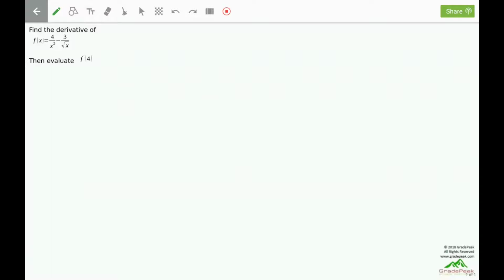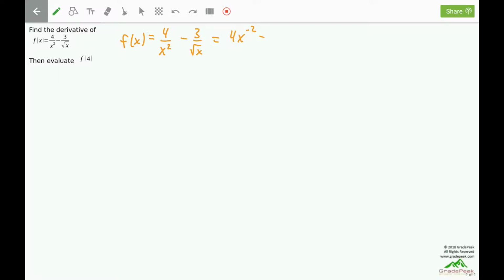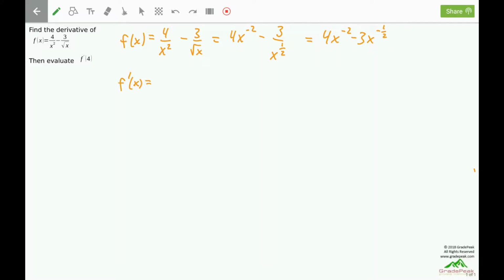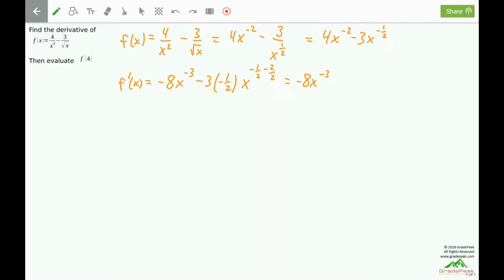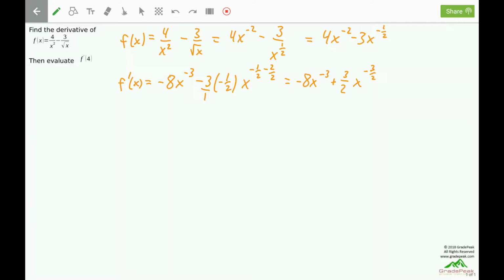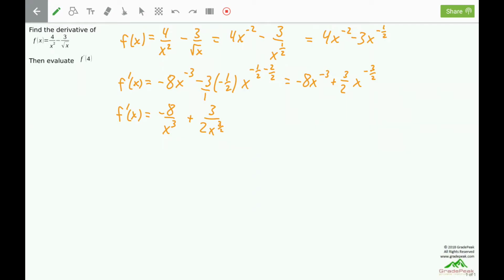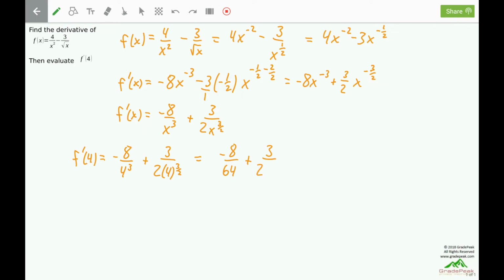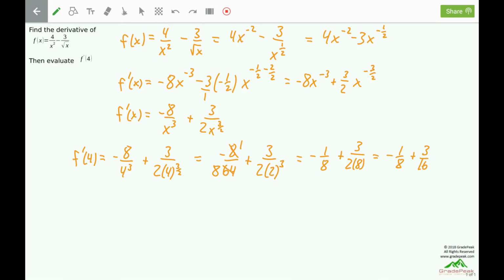GradePeak Calculus 1 Derivative 5 05